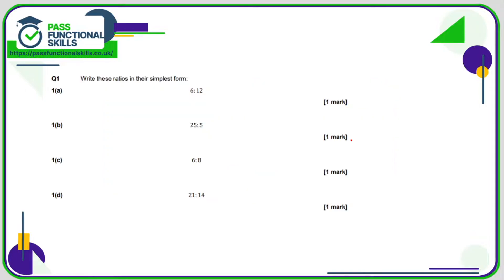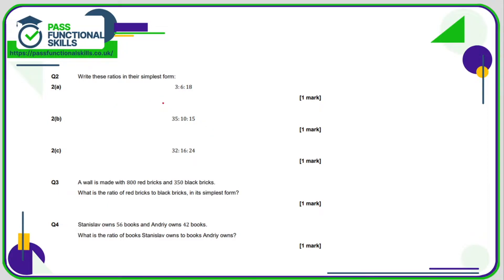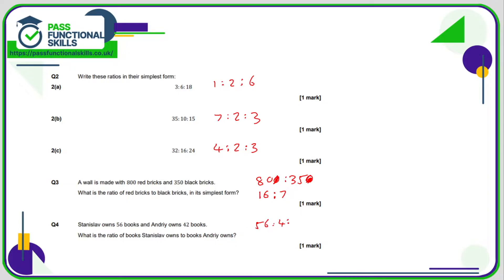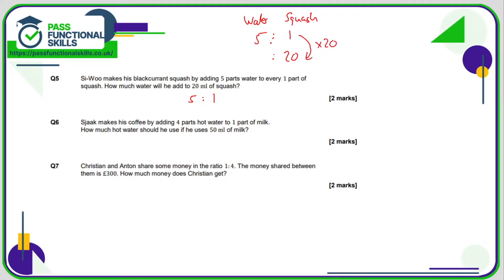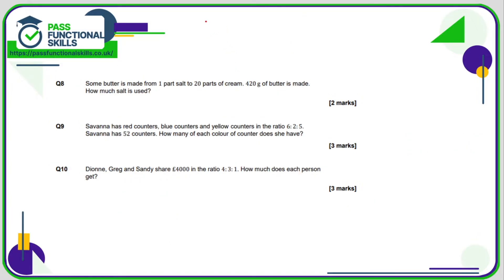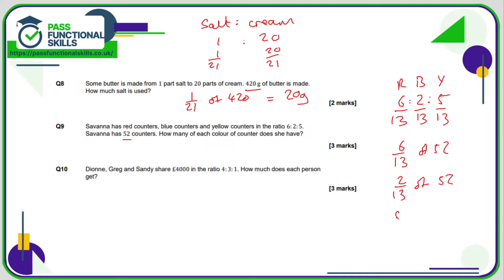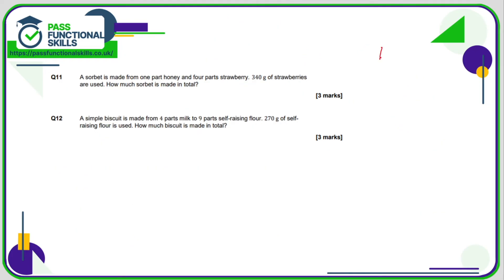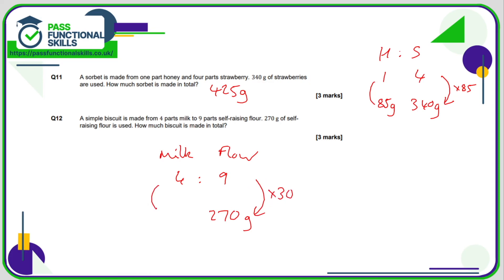Ratio Worksheet - Level 1 and Level 2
This is the Pass Functional Skills revision video on Ratio Worksheet - Level 1 and Level 2.